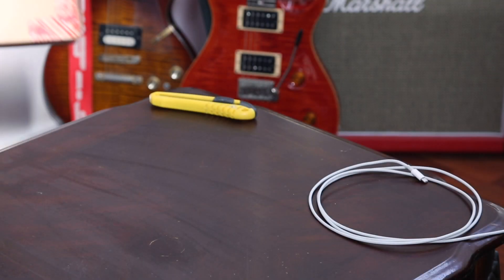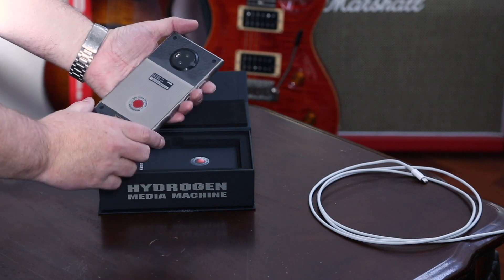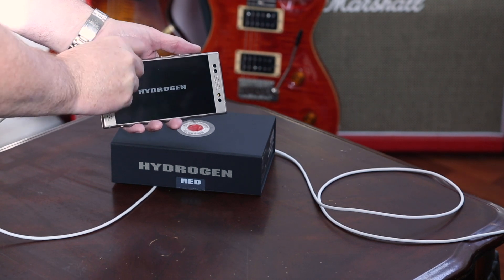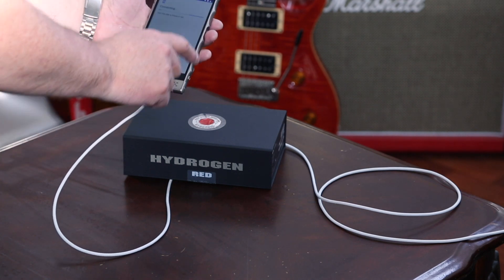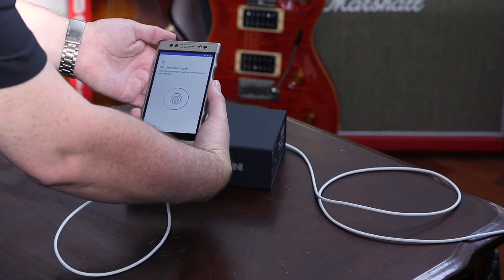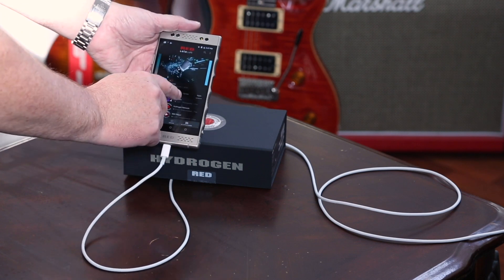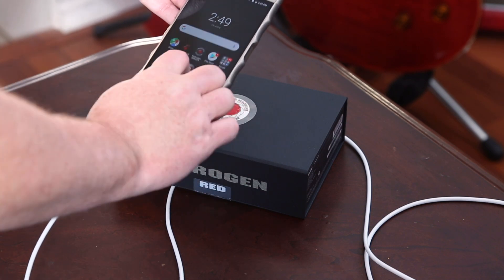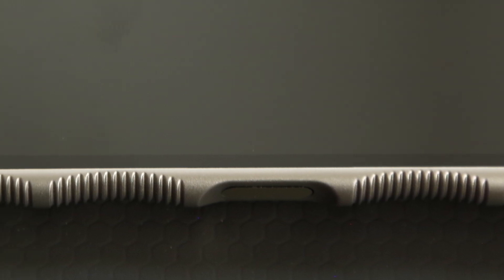RED Hydrogen One Titanium unboxing, setup, screen.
The new RED Titanium Hydrogen One phone and media machine. Unboxing, startup, setup, and screen examples.